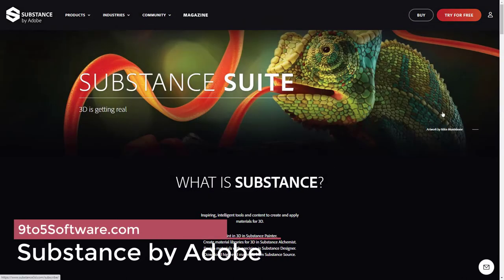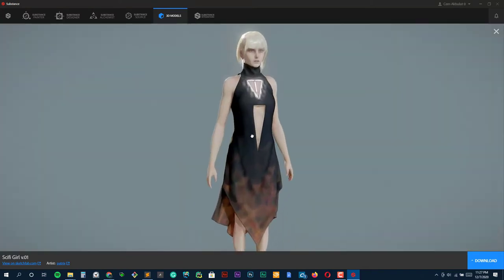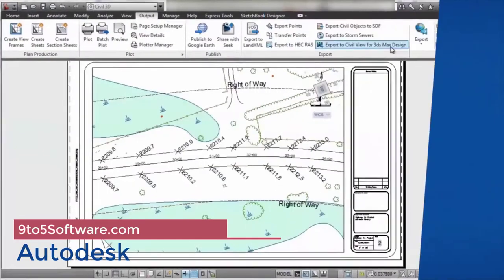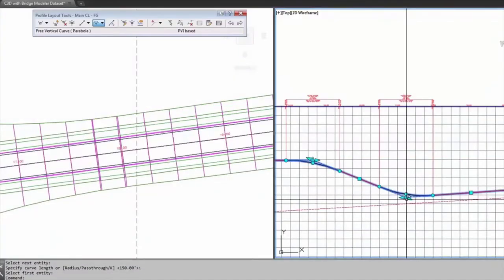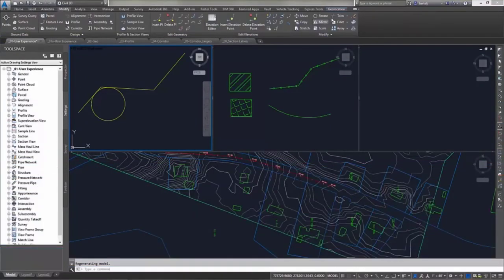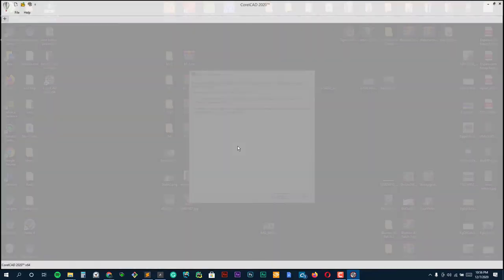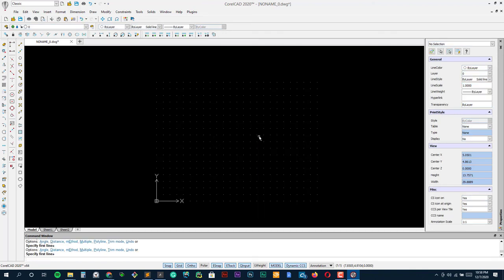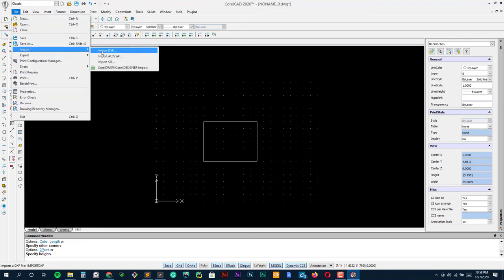Best 3D Interior Design Software in 2023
Surveys show that 83% of buyers' agents say that home staging helps buyers visualize the property as their future home. And, once staged,homes tend to spend less time on the market.1 To achieve these goals, interior designers and home staging professionals use interior design software to help create visual room layouts complete with furniture and fixtures and present a realistic view of any space.

Hello everyone, this is James from 9to5Software.com. Here we'll look at some of the best 3D interior desing software currently available on the market, and also include further options to consider, as you can opt for specific expense tracker apps or even customer accounts.